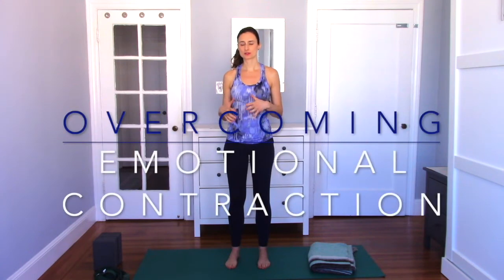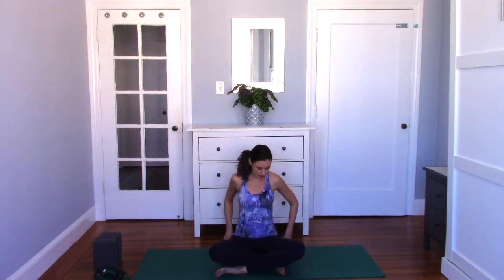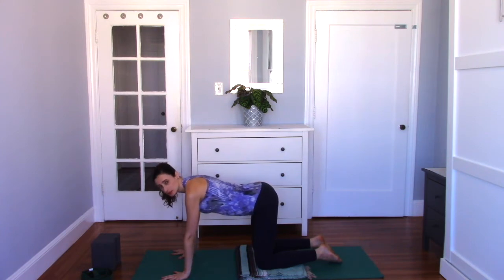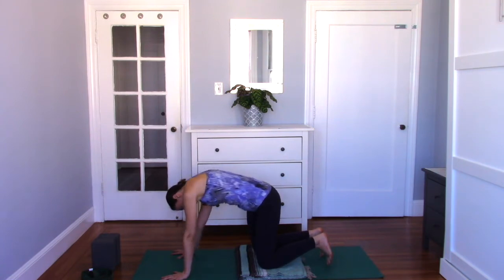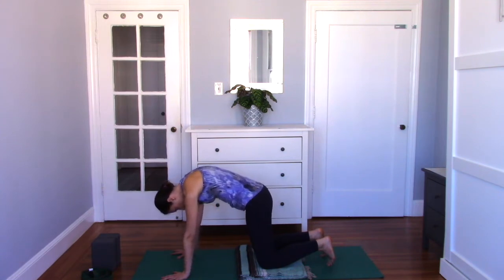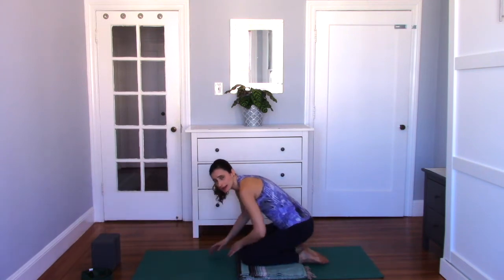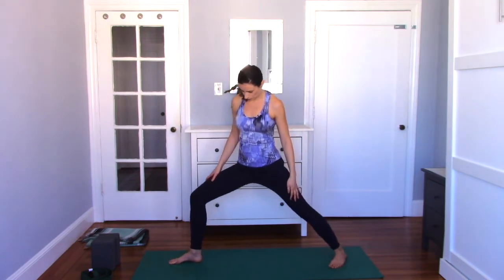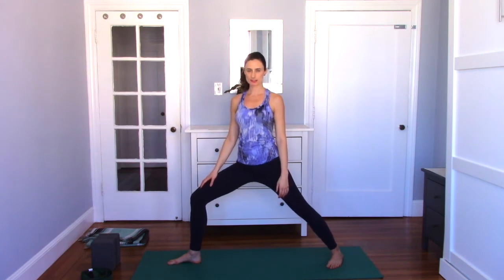Overcoming emotional contraction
This is a 30 minute video for you to break free from the constriction of your emotional body. Enjoy!